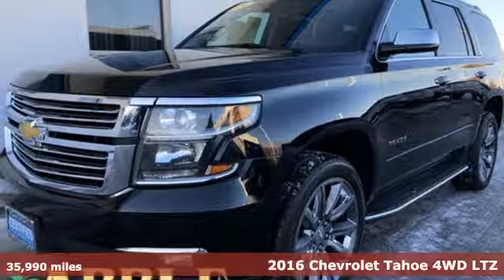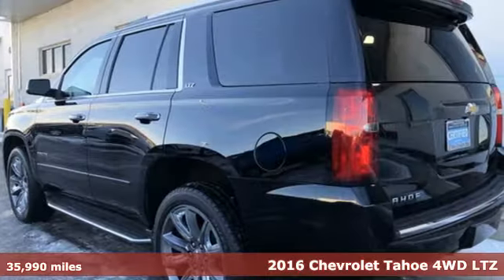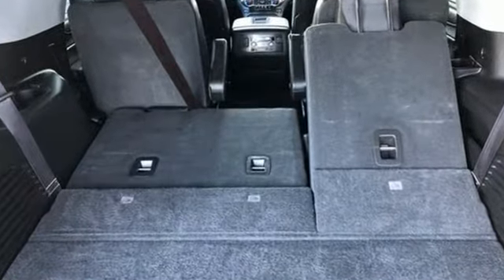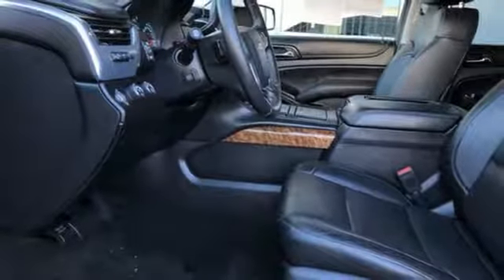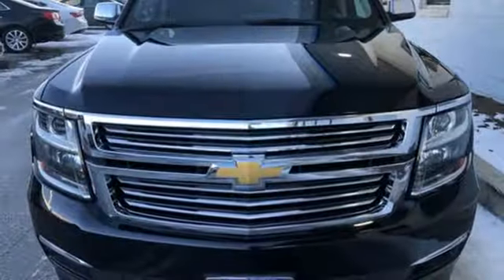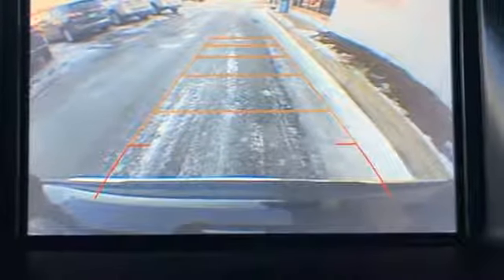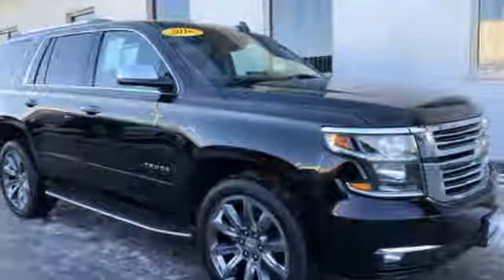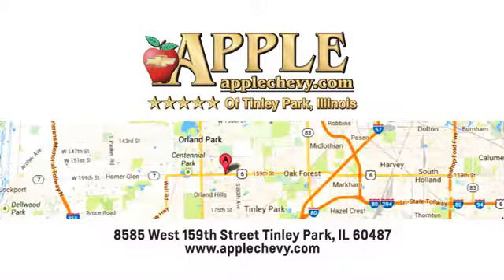2016 Chevrolet Tahoe Tinley Park IL Orland Park, IL #61273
Year: 2016
Make: Chevrolet
Model: Tahoe
Trim: LTZ
Engine: EcoTec3 5.3L V8
Transmission: 6-Speed Automatic Electronic with Overdrive
Color: Black
Interior: Jet Black
Mileage: 35990
Stock #: 61273
VIN: 1GNSKCKC9GR257361
** Alloy Wheels, ** Bluetooth, ** Leather Seats, ** Memory Package, ** Navagation Stystem, ** Remote Start, ** Sunroof / Moonroof, ** 4x4, ** Security Package, ** Heated Seats, ** Thrid Row Seats, 22" ALUMINUM WHEELS, 4WD, Jet Black w/Perforated Leather-Appointed Seat Trim, Automatic temperature control to create the perfect environment!, Bose Superb 10 Speakers Audio system!, COMFORT TO THE TOUCH WITH Heated steering wheel, EASY LOADING Power Liftgate, Head-Up Display, High-Intensity Discharge Headlights for improved visibility, Navigation System For those hard to find destinations!, Radio: Chevrolet MyLink w/Navigation/AM/FM Stereo, Rear Seat DVD Entertainment System KIDS WILL LUV IT!, Single-Slot CD/MP3 Player, Steering wheel mounted audio controls Listen to your favorite music while keeping your eyes on the road!.brbrRecent Arrival! Certified. Clean CARFAX. Black 2016 Chevrolet Tahoe 4D Sport Utility LTZ EcoTec3 5.3L V8 6-Speed Automatic Electronic with Overdrive 4WDbrbrGM CERTIFIED 172 POINT INSPECTION- 12/12 WARRANTY- 2YR/24K MAINTENANCE PLAN. Odometer is 4105 miles below market average!brbrChevrolet Certified Pre-Owned Details:brbr * Warranty Deductible: $0br * 24 months/24,000 miles (whichever comes first) CPO Scheduled Maintenance Plan and 3 days/150 miles (whichever comes first) Vehicle Exchange Programbr * Limited Warranty: 12 Month/12,000 Mile (whichever comes first) from certified purchase datebr * 172 Point Inspectionbr * Vehicle Historybr * Transferable Warrantybr * Powertrain Limited Warranty: 72 Month/100,000 Mile (whichever comes first) from original in-service datebr * Roadside Assistancebrbrbr"Winner"... 2019 Time Magazine Dealer of The Year! Apple Chevrolet is a Family Owned Dealership that has been providing Quality Pre-Owned Vehicles for over 50 years! We price all our vehicles at or below "Fair Market Value" using a live internet market analysis. This makes our vehicles some of the best values in the industry.. Why do we do this? To make it easy for smart, savvy shoppers like yourself while providing a low pressure buying experience. We also offer competitive finance rates! We are located at 8585 West 159th Street Tinley Park, IL 60487.brbrReviews:brbr * Stout towing capacity; available nine-person seating capacity; quiet highway ride; impressive interior quality. Source: EdmundsbrbrbrAwards:br * 2016 KBB.com Best Buy Awards Winner * 2016 KBB.com Best Resale Value Awards * 2016 KBB.com 16 Best Family Cars

Address:
8585 West 159th Street